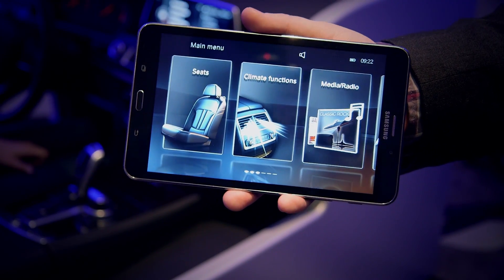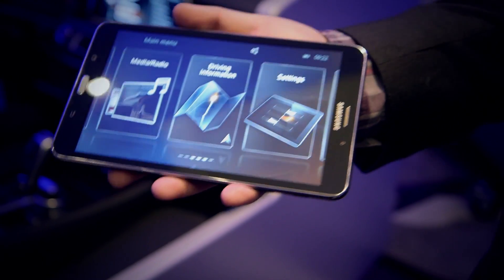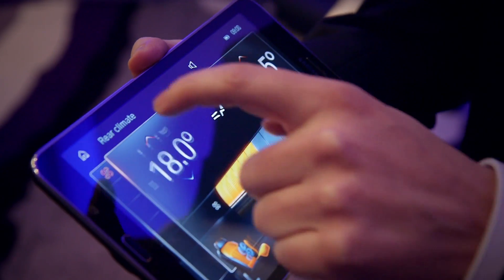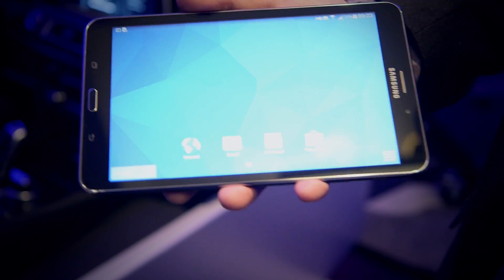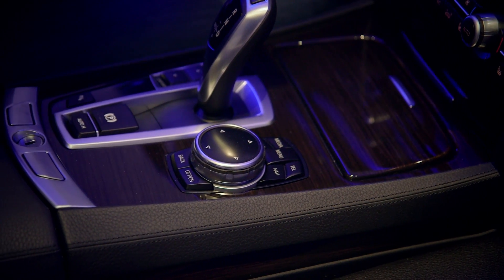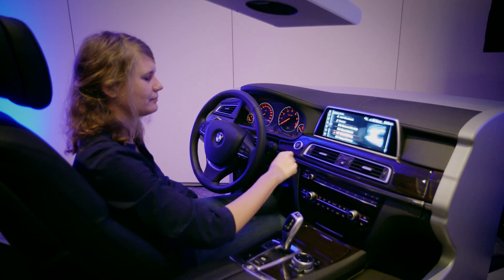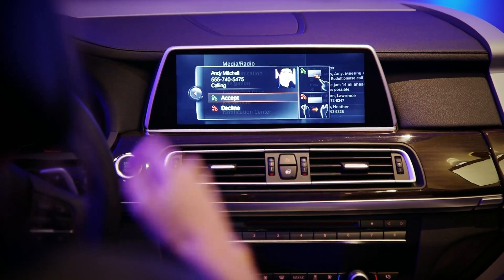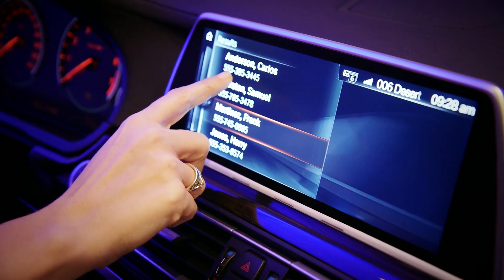The tablets and gestures in BMW's future - CES 2015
At CES, BMW is previewing features that will debut in cars over the next couple years, including gesture control and rear-seat Samsung tablets.